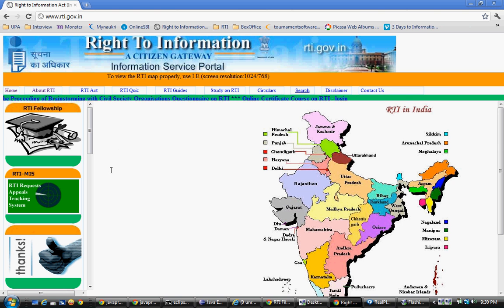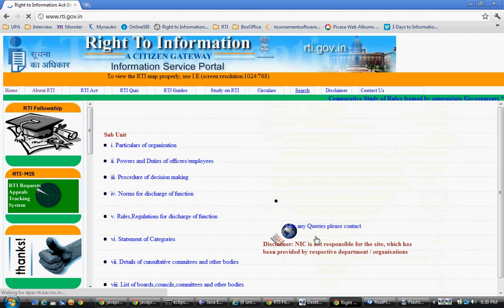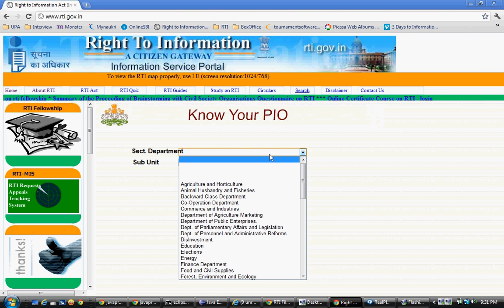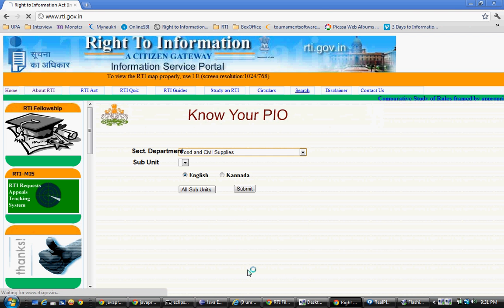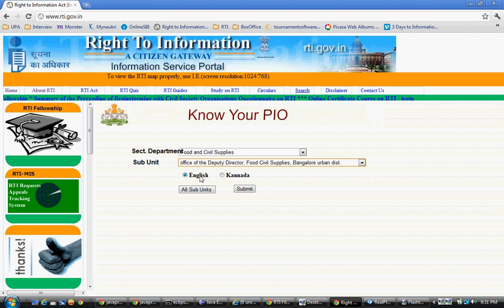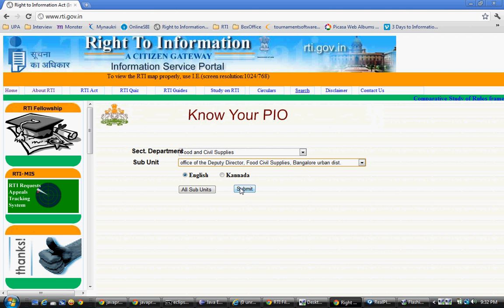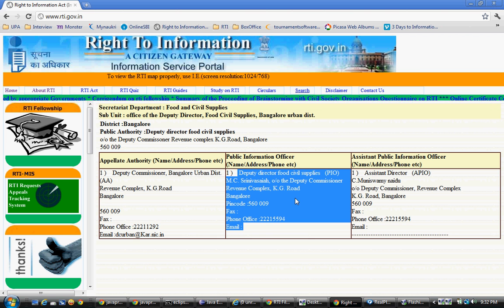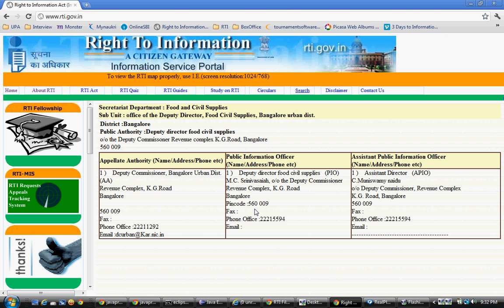Finding Public Information Officer (PIO) for filing RTI Application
This Video by RTI Anonymous details ways to be adopted to find the correct PIO for submitting Right to Information (RTI) Application.